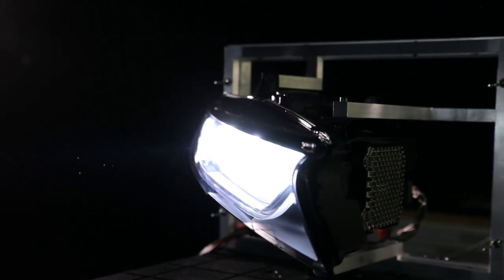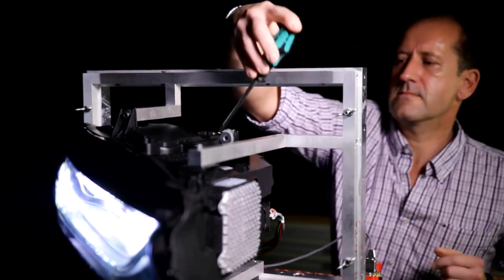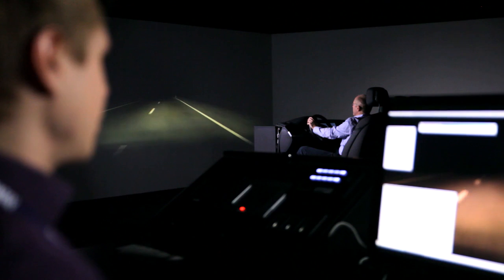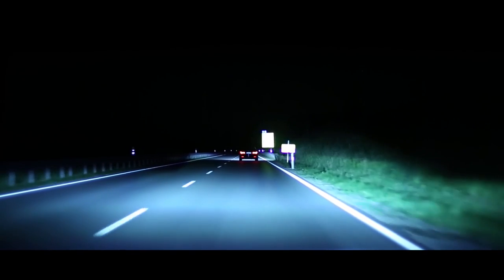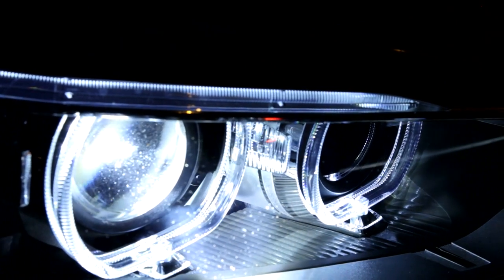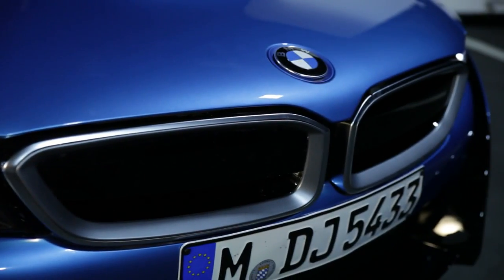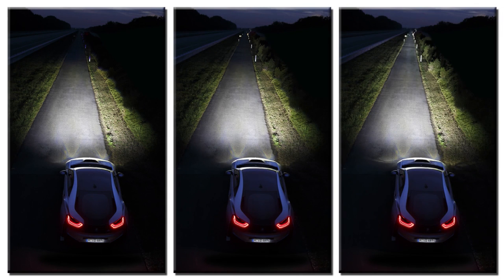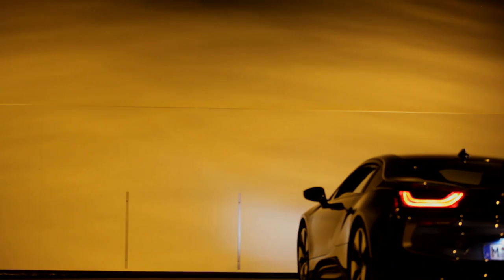BMW Innovaties | BMW Laserlichttechnologie. Deel 1 (BMW.nl)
Ontdek de innovatieve ontwikkelingen op het gebied van BMW lichttechnologie.

De BMW i8 beschikt als eerste productiemodel over de innovatieve laserlichttechnologie. Deze bijzondere sportwagen beschikt standaard over LED elementen in de koplampen die perfect aansluiten bij het bijzondere concept van deze sportauto. Het optionele grootlicht met laserlichttechnologie heeft een voor BMW i kenmerkend U-vormig frame dat het dagrijlicht en het geïntegreerde knipperlicht omvat. Een tweede, breed uitgevoerd laserframe loopt onderlangs de innovatieve lichtunit en versterkt het driedimensionale karakter van dit onderdeel. Een passief verlichte blauwe strook onderstreept de innovatieve technologie van de lichtunit. In de laserlichtuitvoering is de zijkap van de koplamp niet donker, maar metallic glanzend. Het totaalbeeld van het lichtconcept is daarmee onmiskenbaar BMW i8.